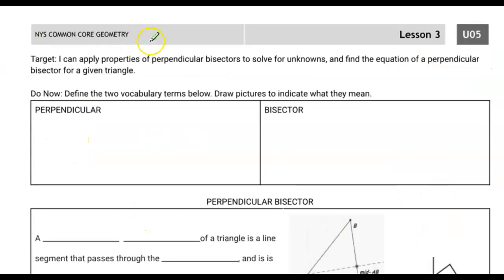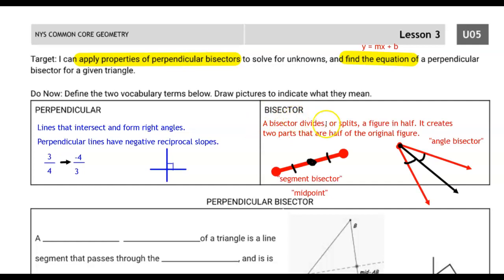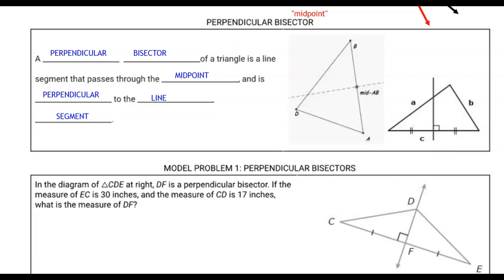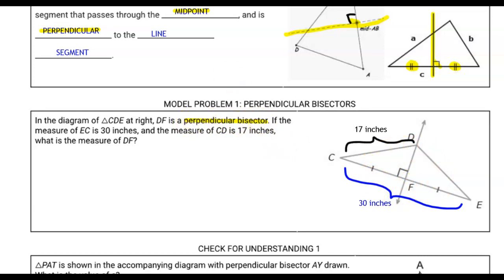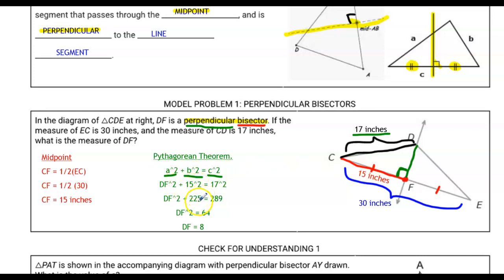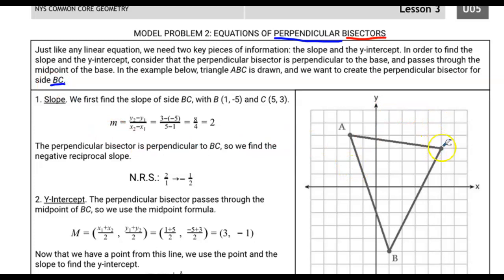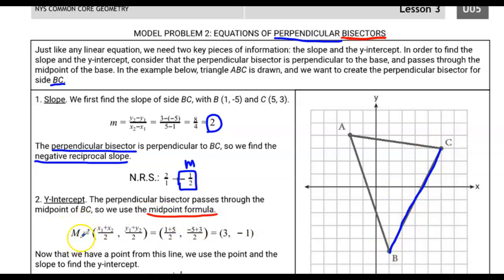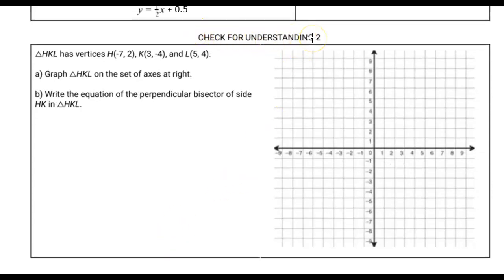CGEO U5L3: Perpendicular Bisectors